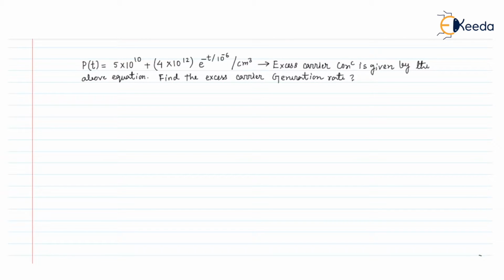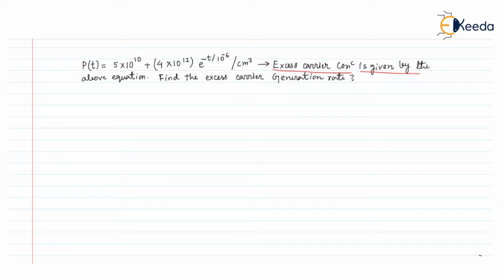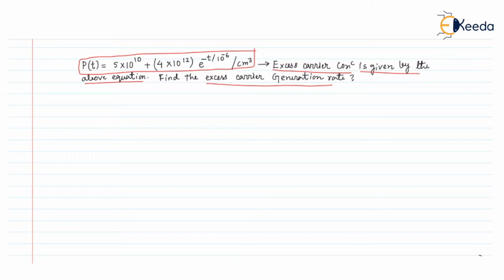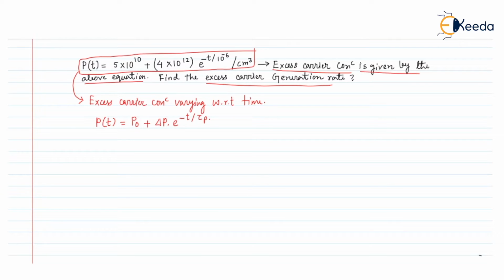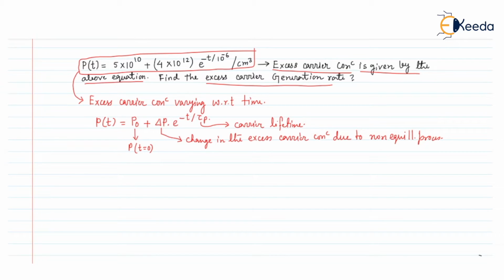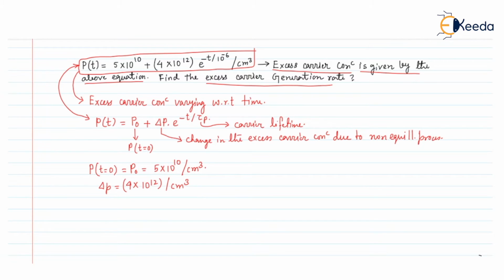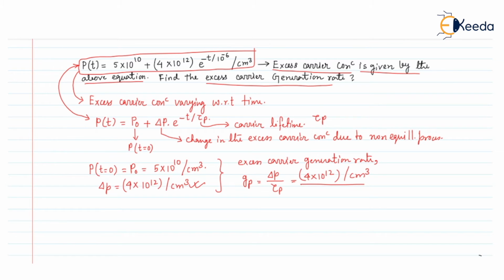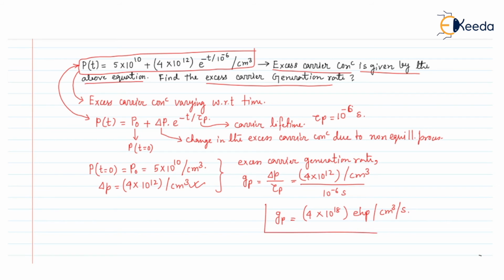Mastering Generation Rate Problems: GATE Electronic Devices | Numerical 1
In this video, we dive deep into the world of Electronic Devices, specifically focusing on the Generation Rate. If you're preparing for the GATE exam, understanding numerical problems related to Generation Rate is crucial.

🔍 Topics Covered:

Introduction to Generation Rate in Electronic Devices
Importance in GATE Exam
Numerical Problem Solving
Step-by-step Solutions

Happy Learning.